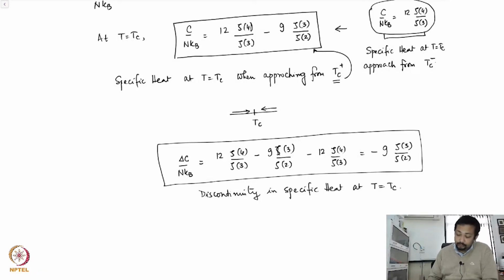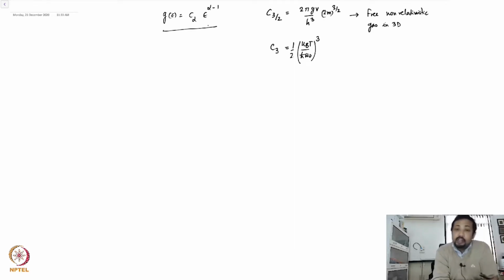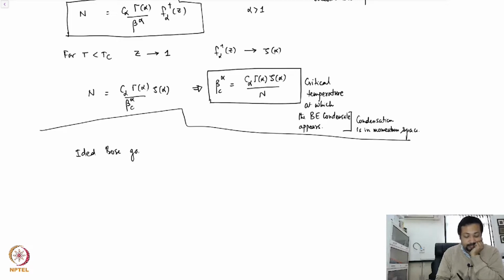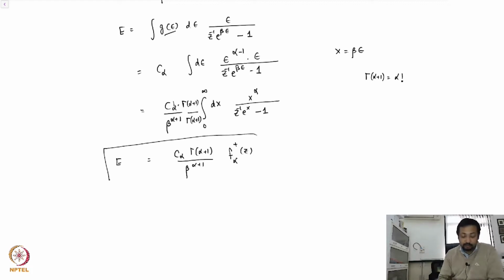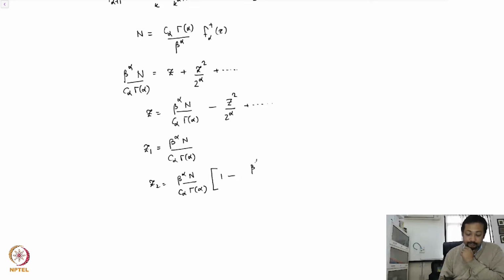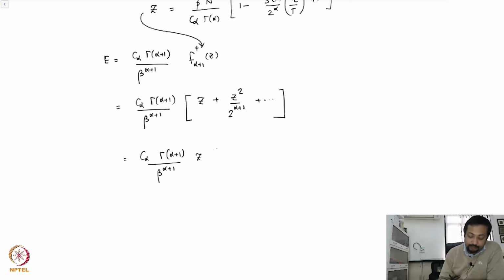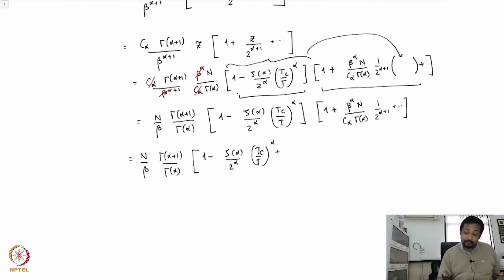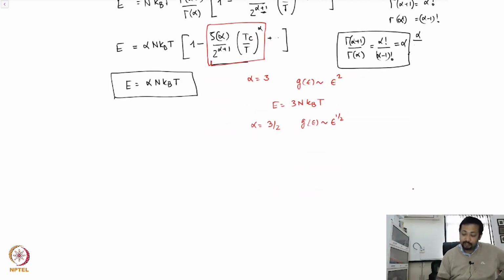General Treatment of a Bose gas - Part 01